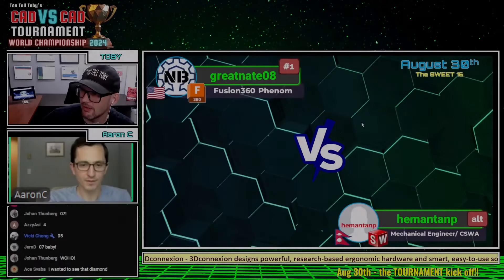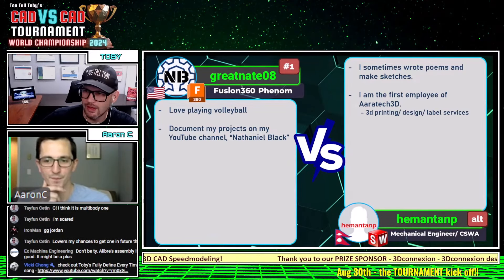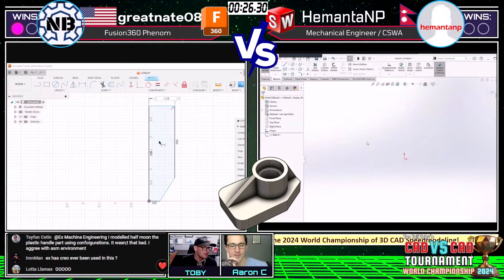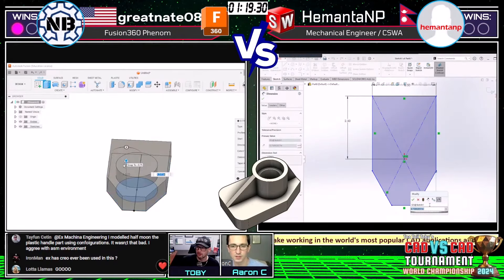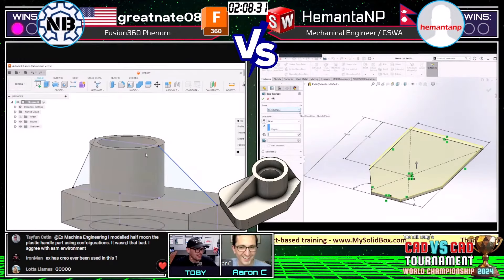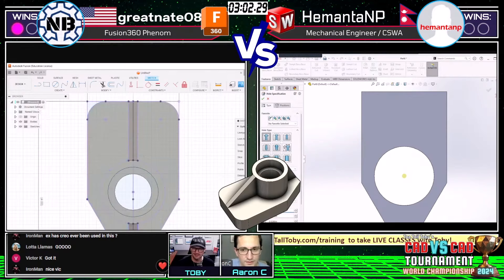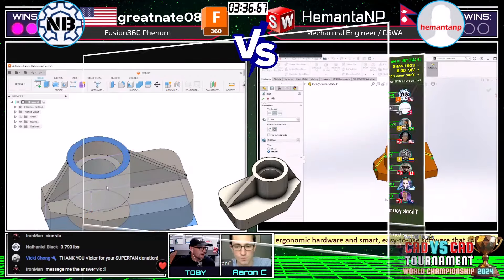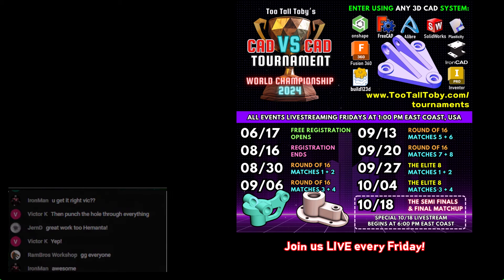3D CAD esports - TOURNAMENT HIGHLIGHT - Match 1 - GreatNate08 vs HemantaNP - Fusion360 vs SolidWorks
On the LEFT we have GreatNate08 using
On the RIGHT we have HemantaNP using